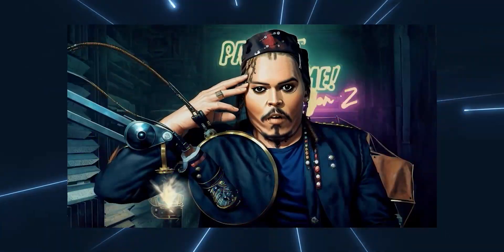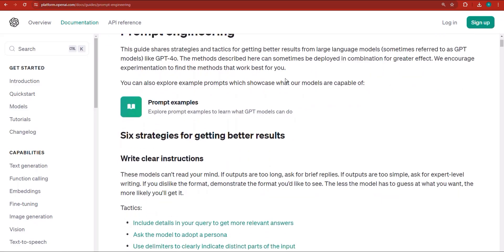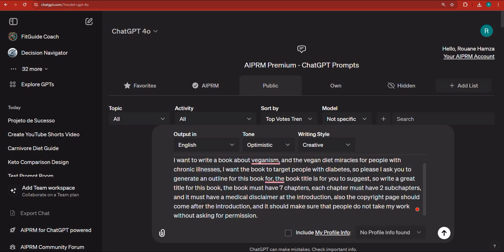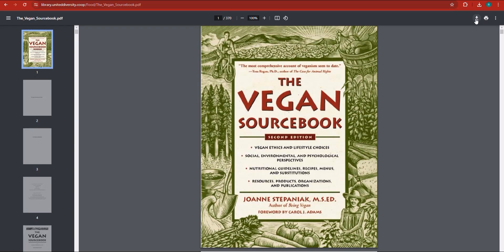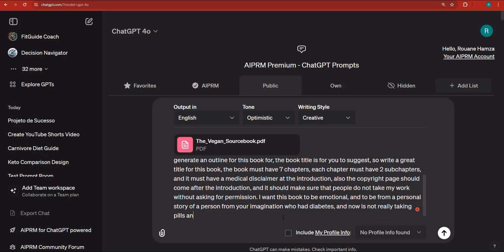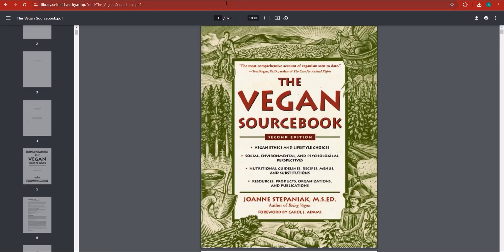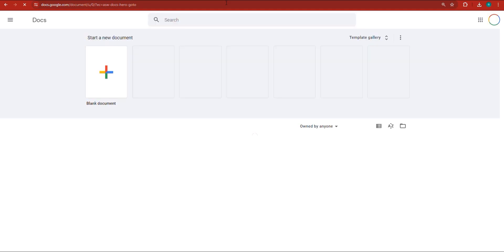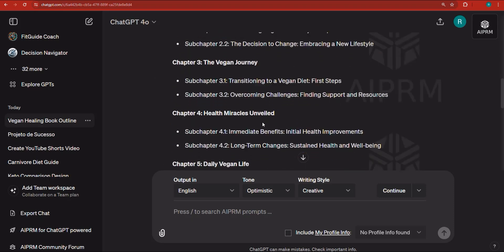Generate an Entire Amazon KDP Ebook with a Single ChatGPT Prompt!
Discover how to create a full Amazon KDP ebook from scratch using just one powerful ChatGPT prompt! This tutorial will guide you through the process of generating a complete ebook outline, including chapter breakdowns and content ideas, tailored to your niche. Perfect for self-publishers, authors, and content creators looking to streamline their ebook creation process and publish effortlessly. Watch now and get your next bestseller ready in no time!